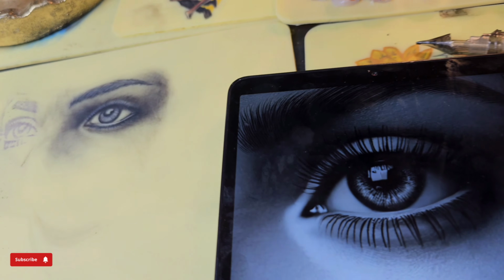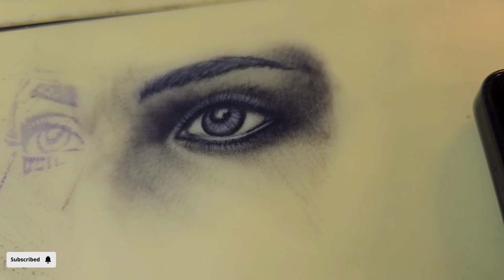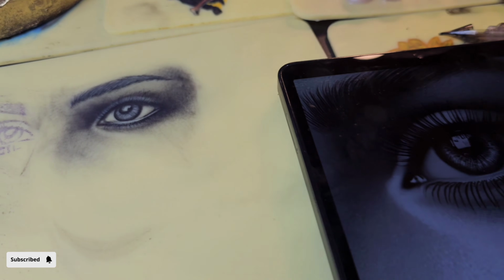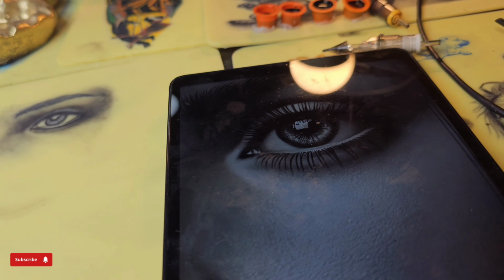How to Tattoo Realistic Eye & Eyelashes Techniques | Tattoo Tutorial for Beginners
Learn how to tattoo realistic eye and eyelashes techniques in this step-by-step tattoo tutorial for beginners, covering techniques for clean, lifelike results

Your support means everything — thank you! ❤️🙏